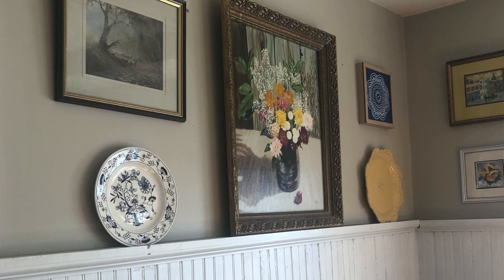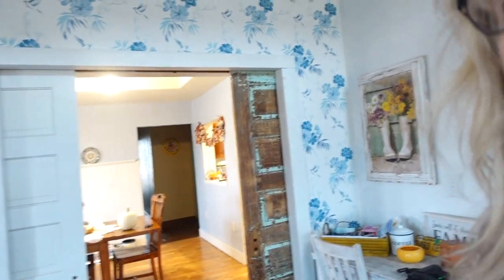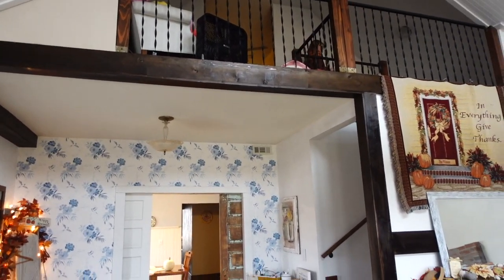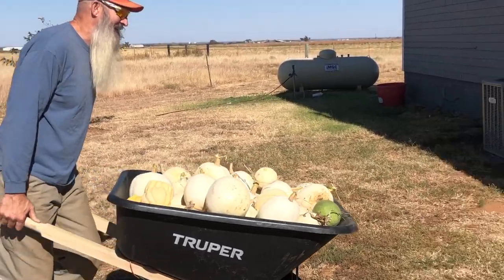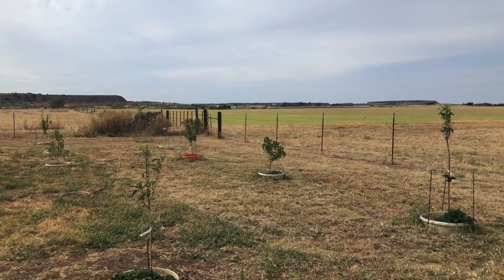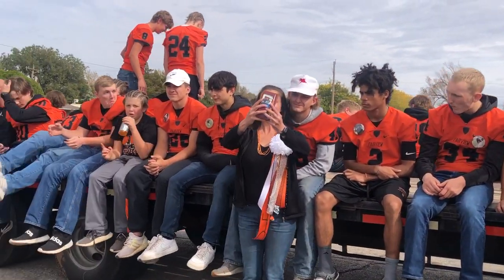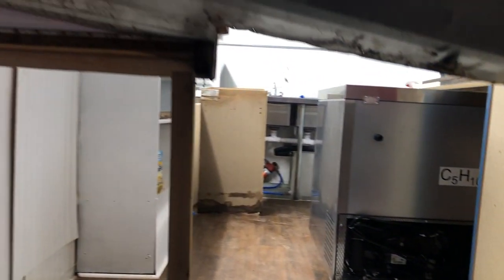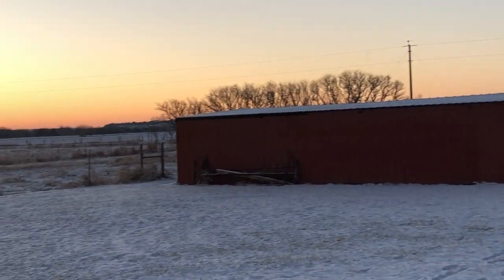The Winans are BACK // Farmhouse Charm, Coffee and Armadillo????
This family of faith has been busy; from Harvest to Snow we have a lot to be thankful for.
We're enjoying our new community... Living, volunteering, working, playing and feeling extremely blessed to be just a small part.
With planting and harvest over outside, we've been able to spend more time renovating the inside of the house.
Millie Coffee is now up and running...so if we seem jittery from too much caffeine that is just one of the hazards of happily being her guinea pigs.